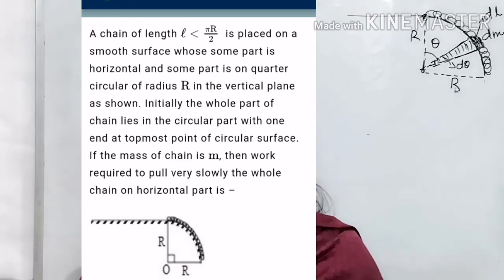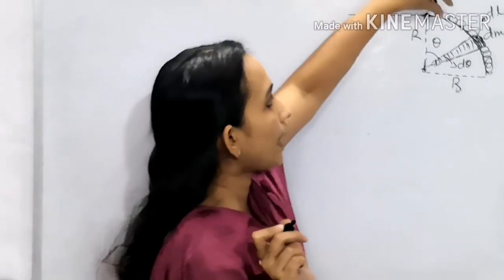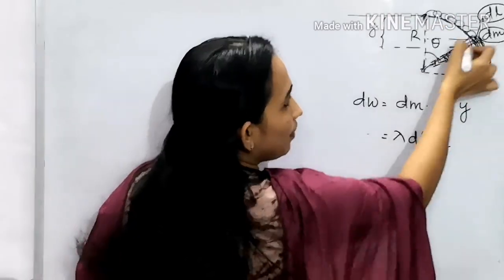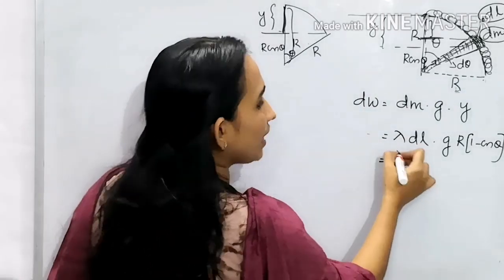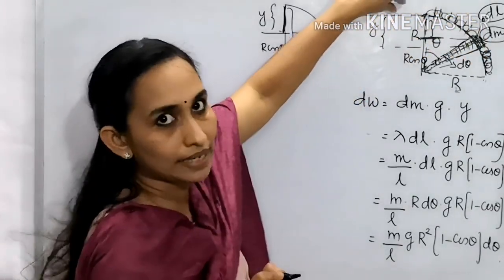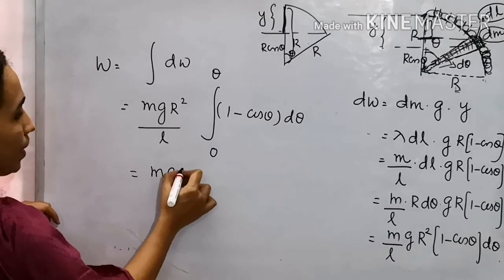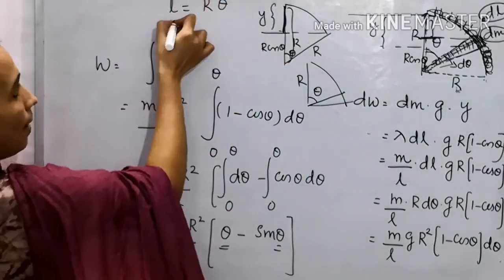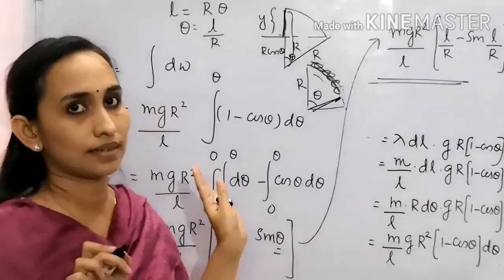NTA NEET MOCK PHYSICS A chain of length l is placed on a smooth surface